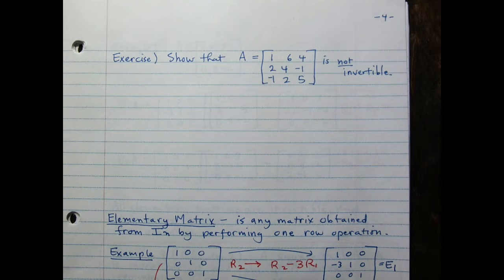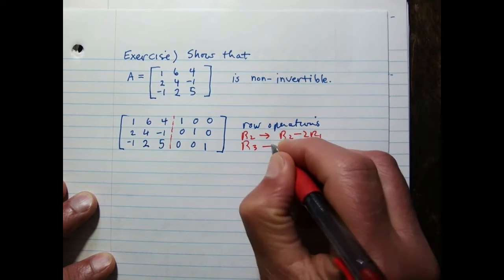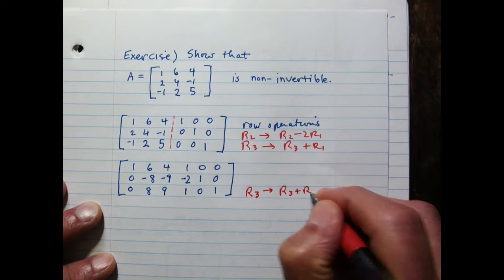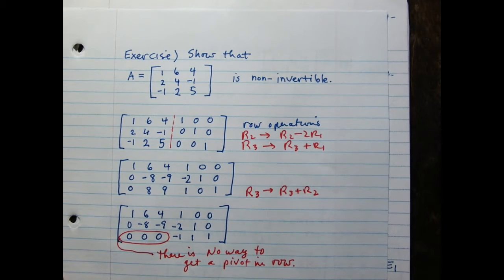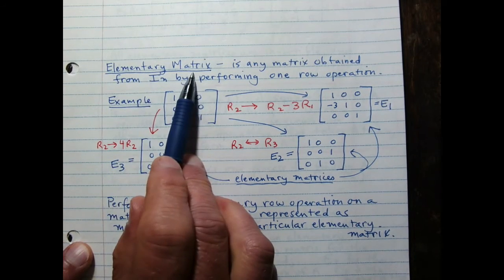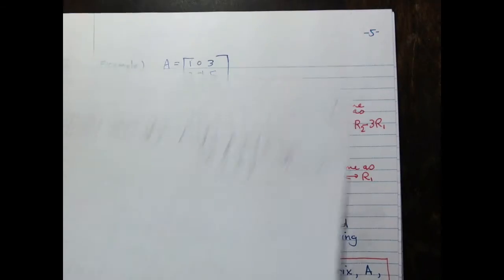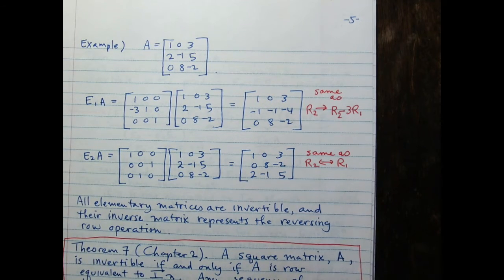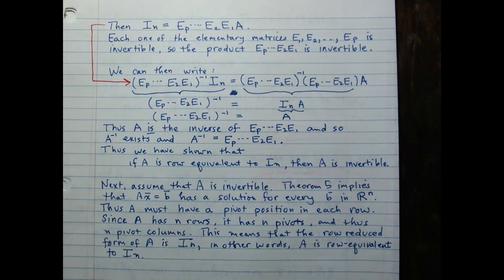MATH 120 2.2 Part 3